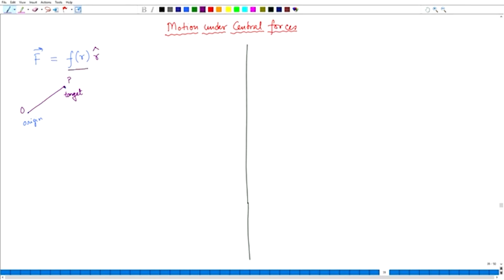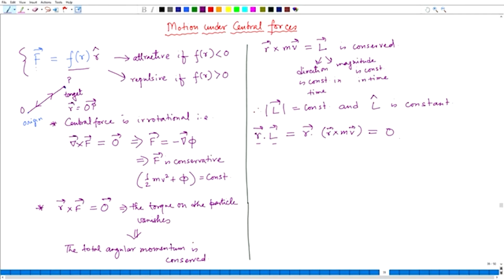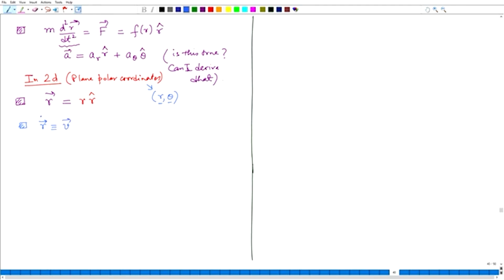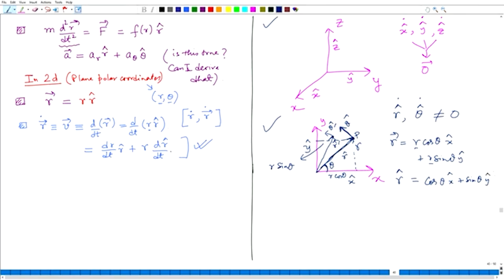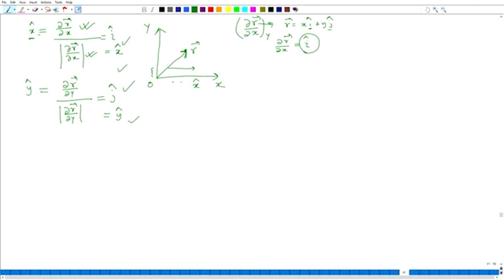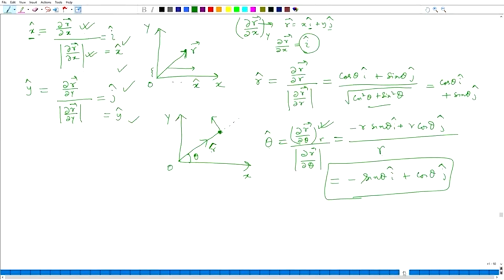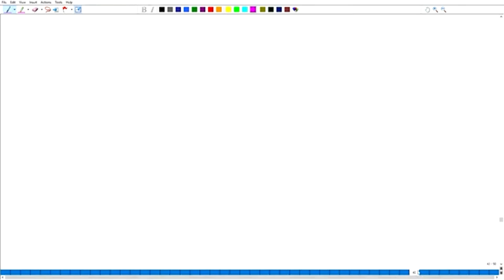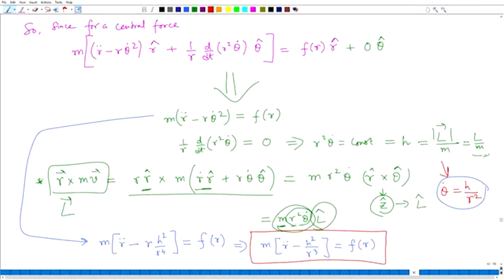Central Forces, Velocity And Acceleration In Plane Polar Coordinates